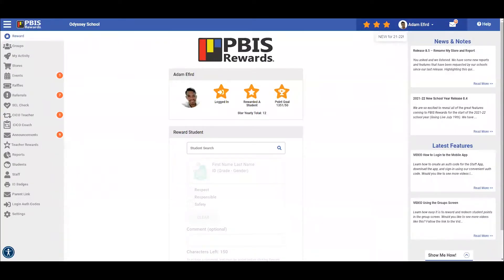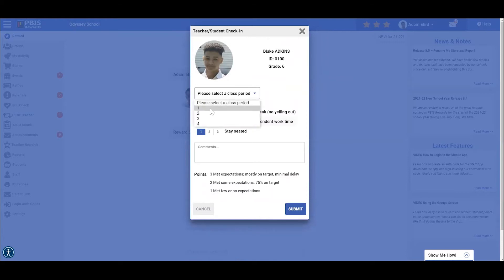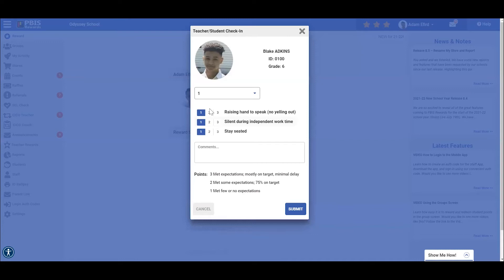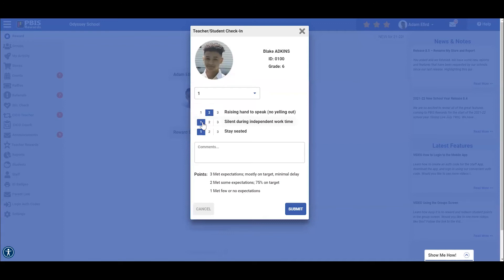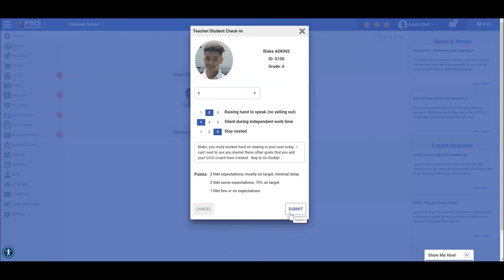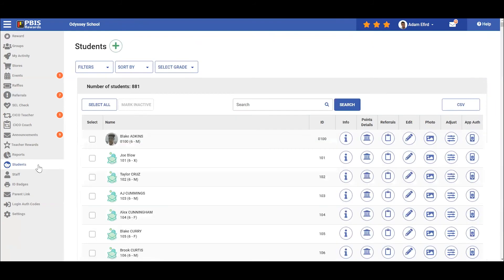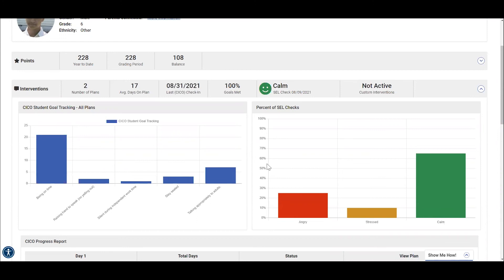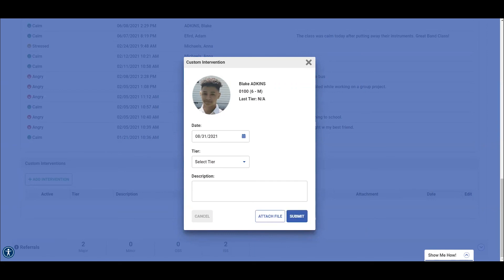How to Track Interventions in PBIS Rewards (PBIS Rewards Discovery 3.2)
Session 3.2: Understand how to complete Check-In/Check-Out for teachers and input tiered interventions for students.